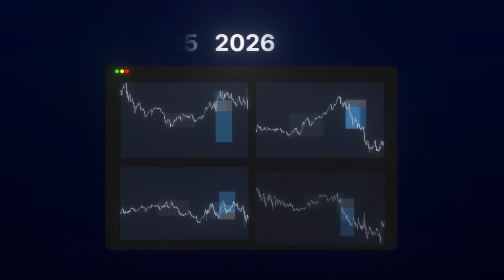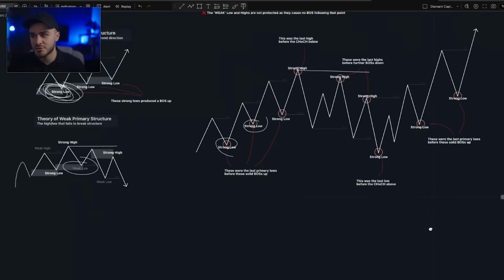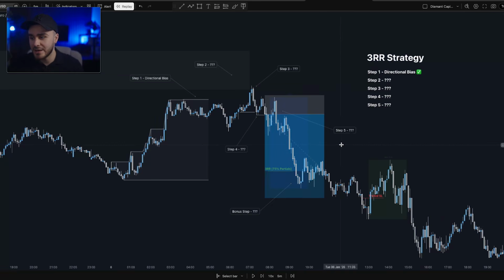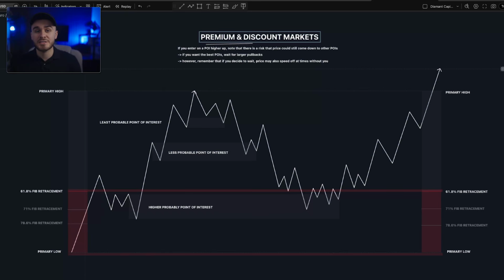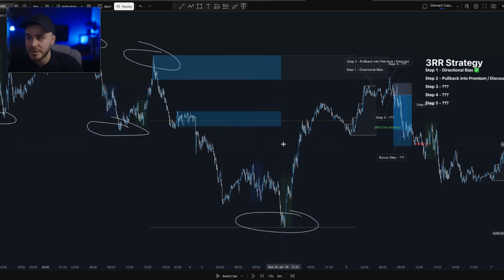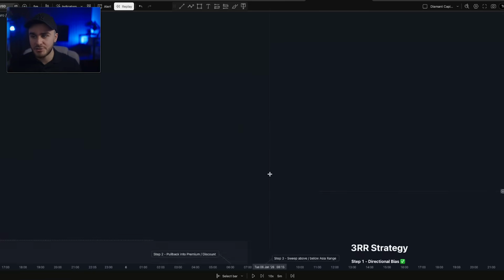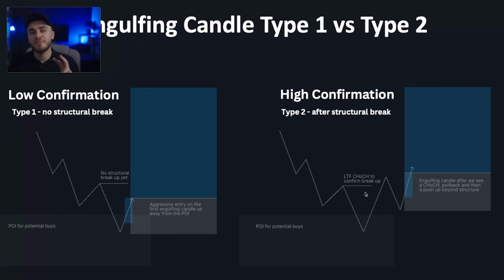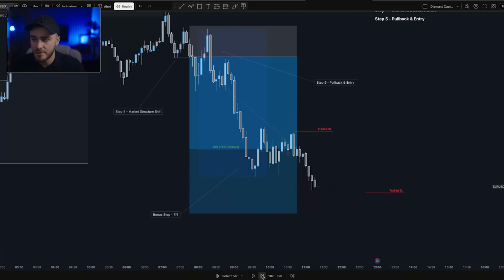Steal This Simple 3RR Strategy That I’ve Been Using For Over 3 Years